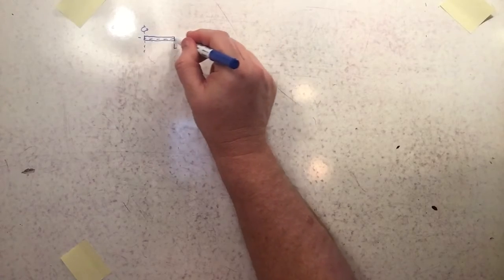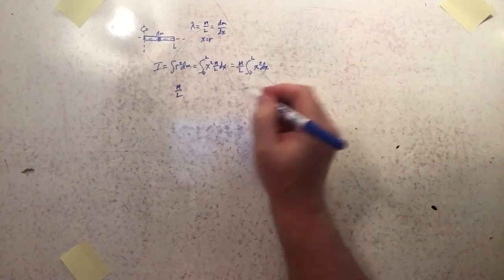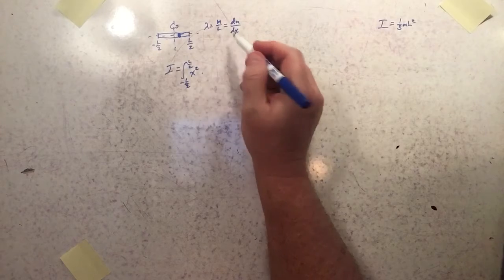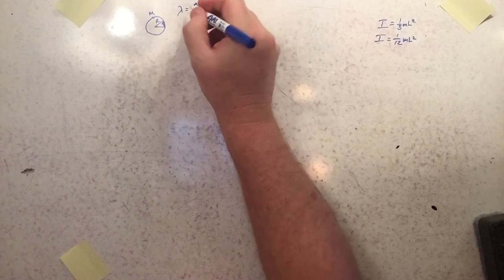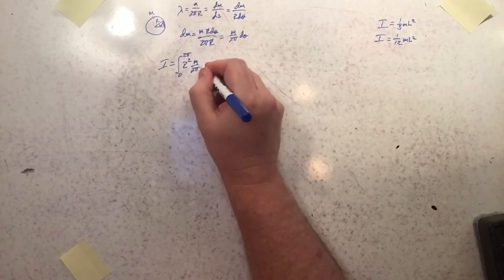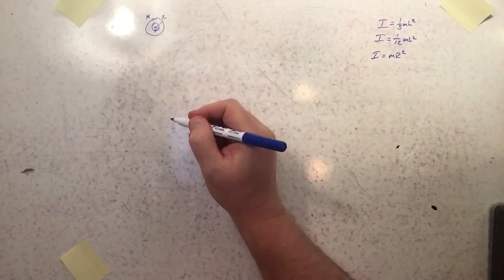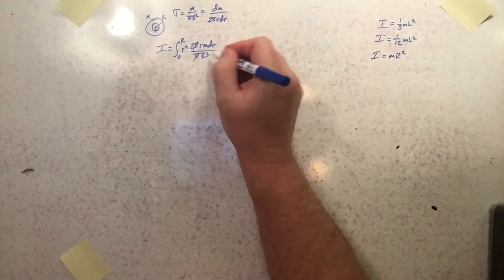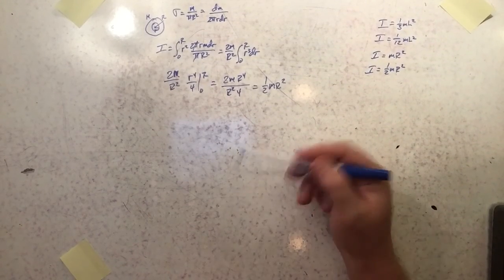Common Moments of Inertia (derived)